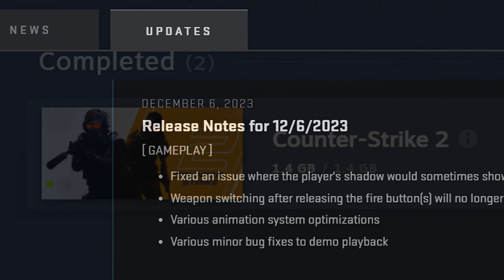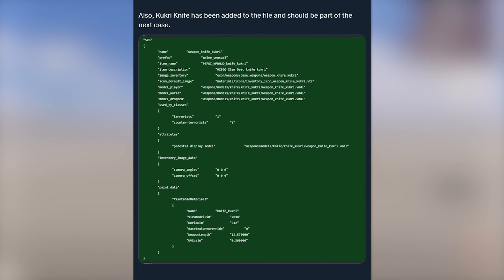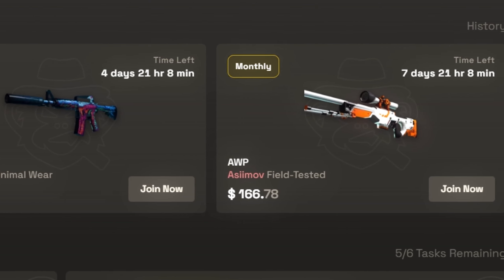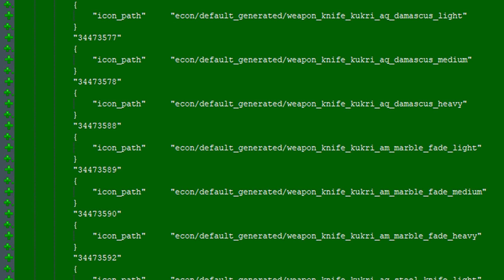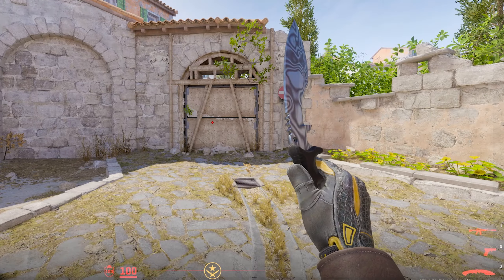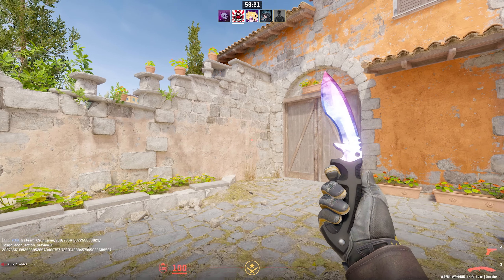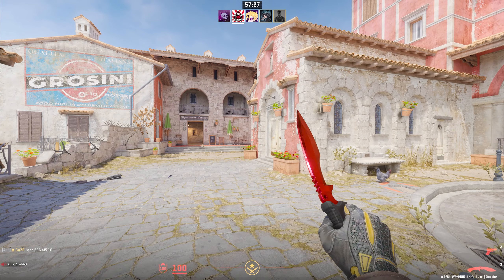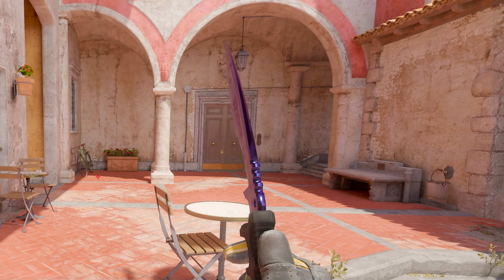NEXT NEW CS2 KNIFE CONFIRMED!! (NEW UPDATE LEAKS)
This basically confirms it the kukri is coming to cs2 and it could look like this...